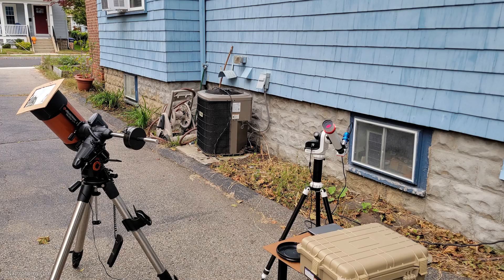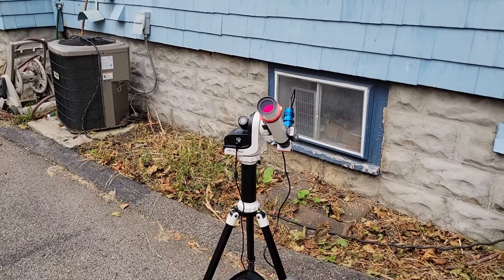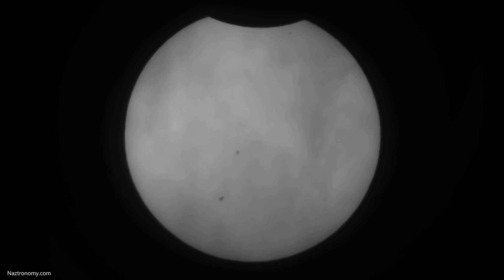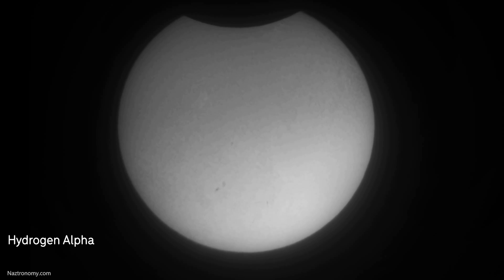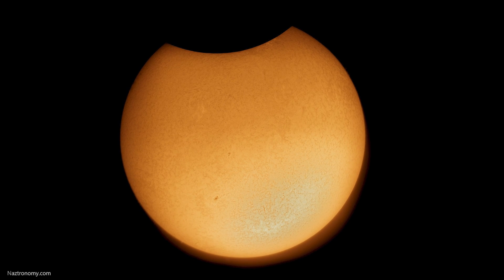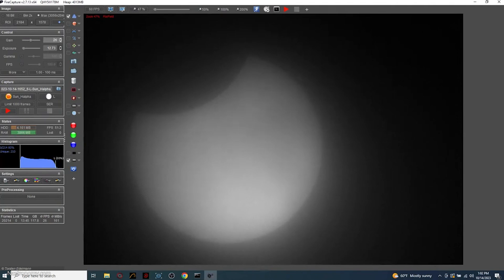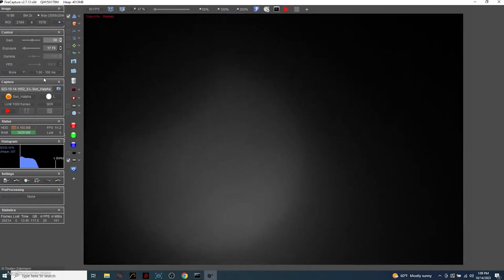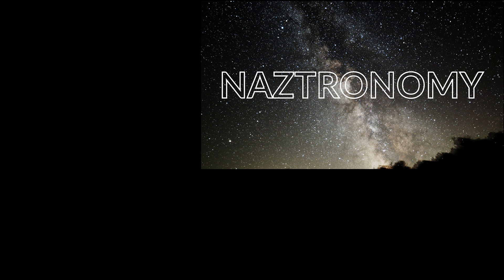My view of the October 14, 2023 Solar Eclipse with a Lunt Solar Telescope Through Clouds!🌞🌒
I didn't think I was going to be able to see the eclipse at all. But some thin clouds let me see the sun through them long enough to take some videos and process them. Did you take any pictures? Please share them with me!

The next eclipse is on April 8, 2024 and I'll be traveling to the center! Where will you be? If you don't already have one, make sure you get your eclipse glasses soon.

🔗 Links to the solar eclipse glasses:
Prepare yourself for upcoming solar eclipses with the reliable eclipse glasses available at Lunt Solar Systems